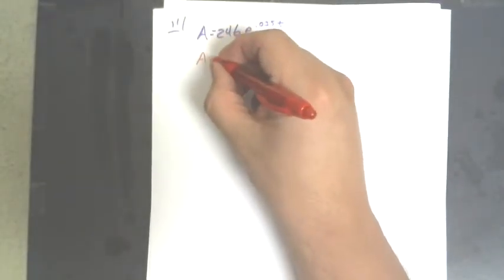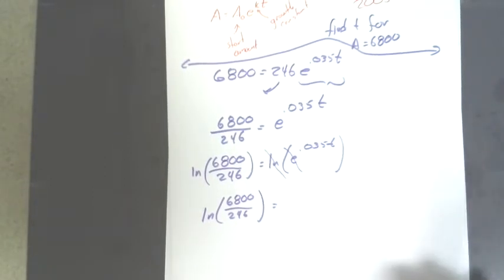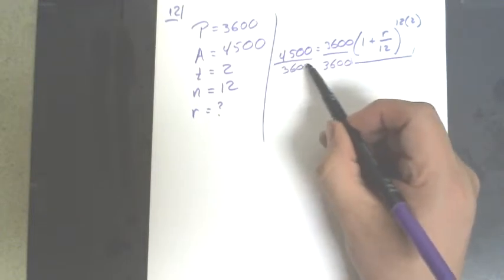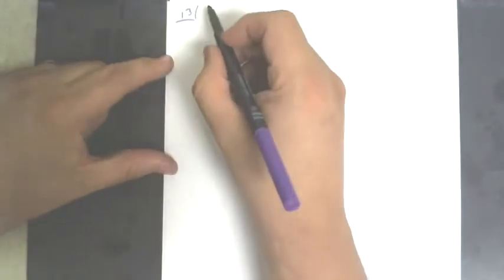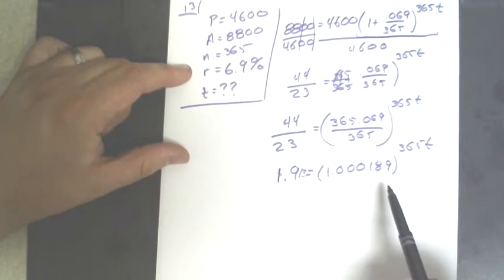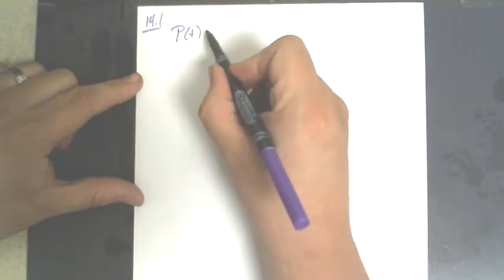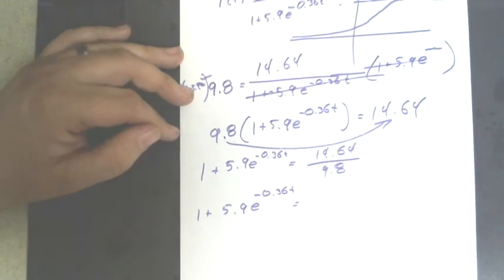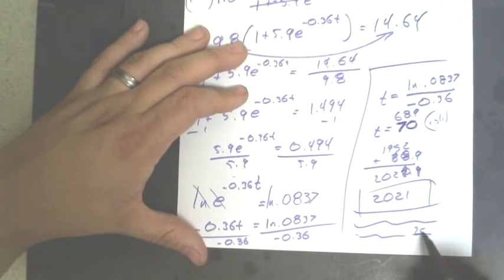Chapter 5 review part 3